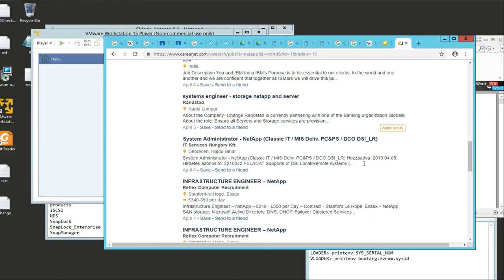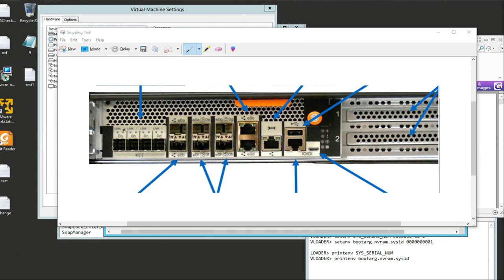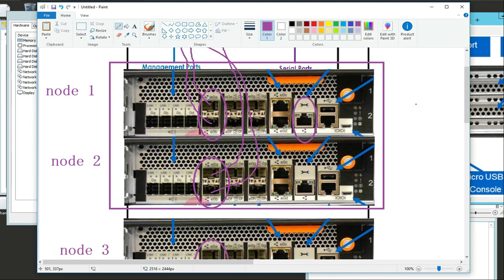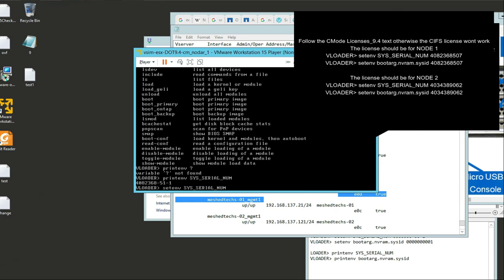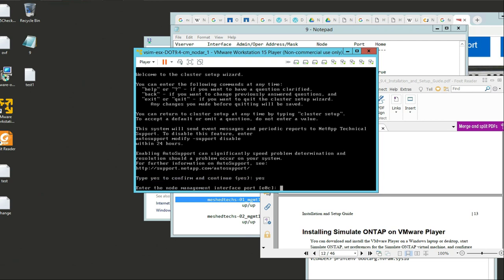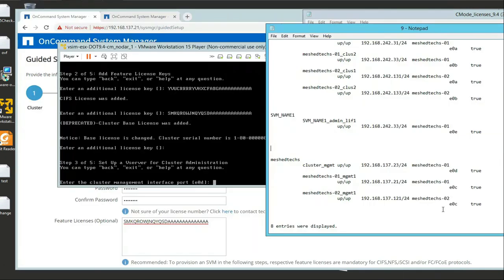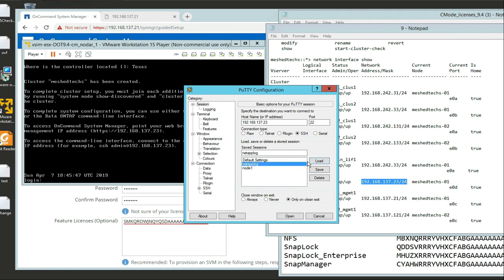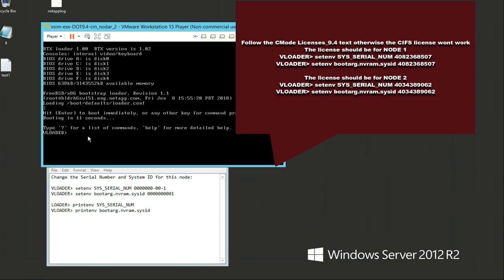How to setup your NetApp Lab environment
How to go from zero to hero and get an entry level job in TECH